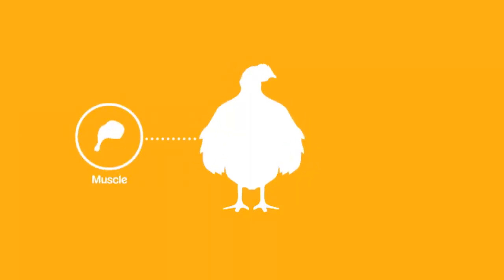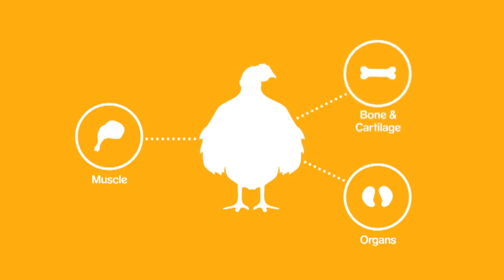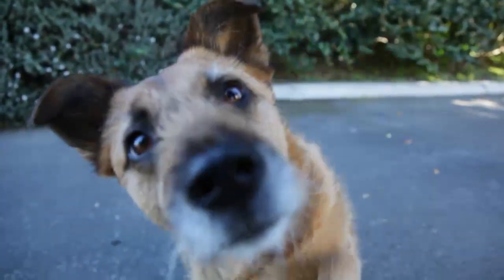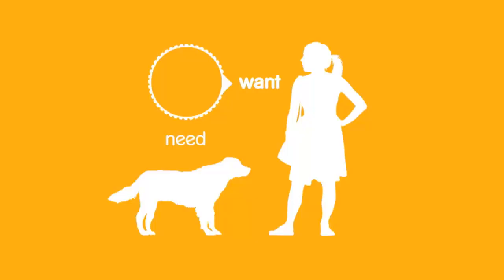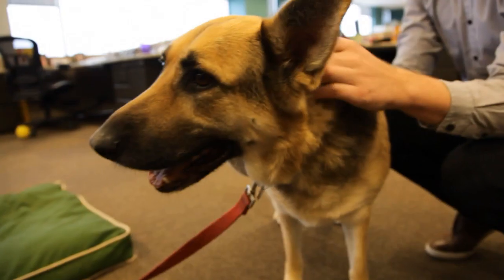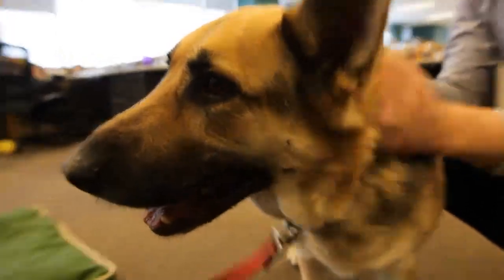PEDIGREE® Nutrition Video: Meat By-Products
What's the difference between "meat by-products" and "meat"? Meat by-products contain organ meat, so they're richer in nutrients.